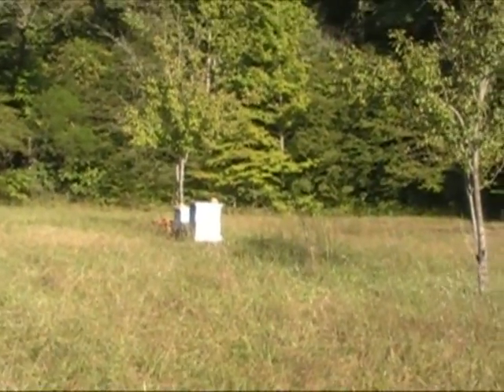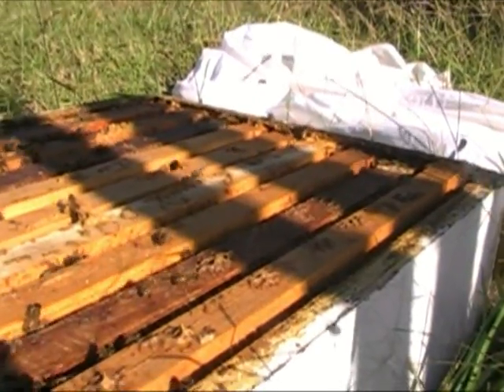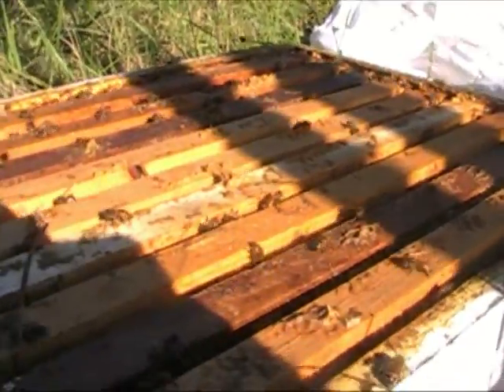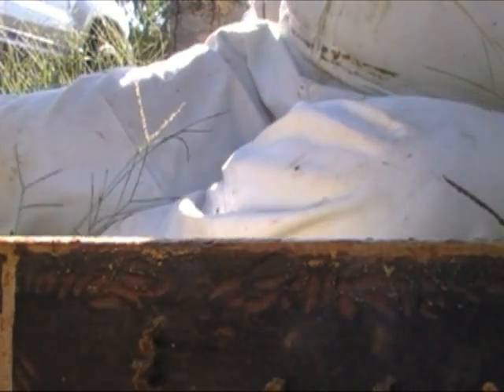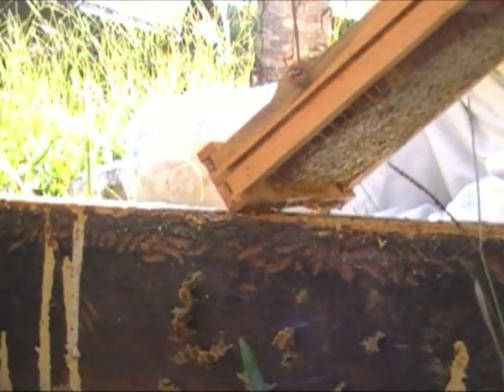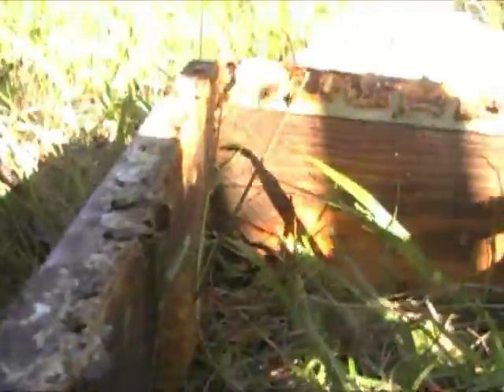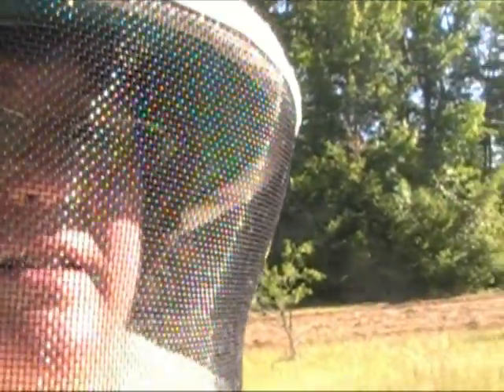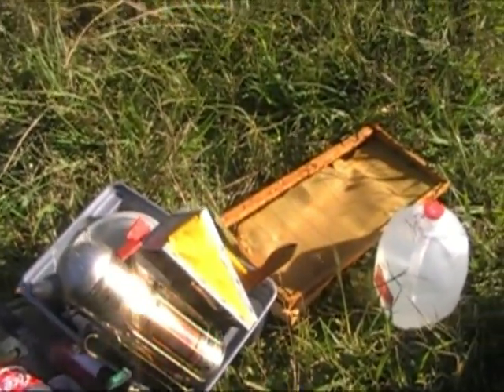Pulling honey supers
Extracting honey supers can be a big job.  Honey bees don't like for you to take their honey.  So I have invented a way to get the honey frames from the bees in a calm relaxed way.  I take the super(s) at elast 20 feeet away from the hive.  Take a seat in the shade.  And start brushing the bees away from each frame.  They ususally get the message and leave.